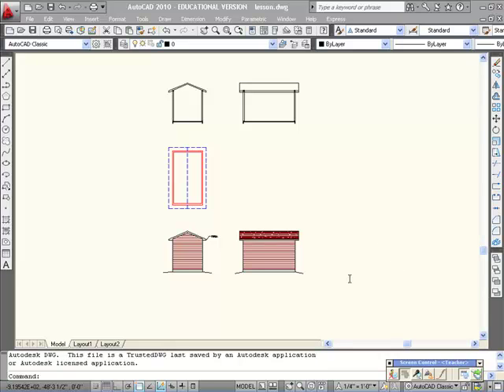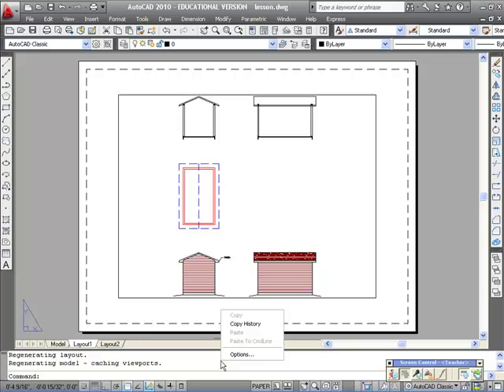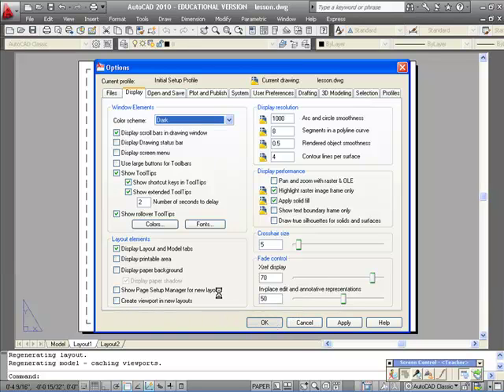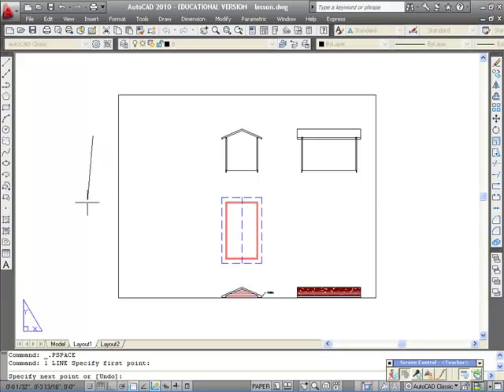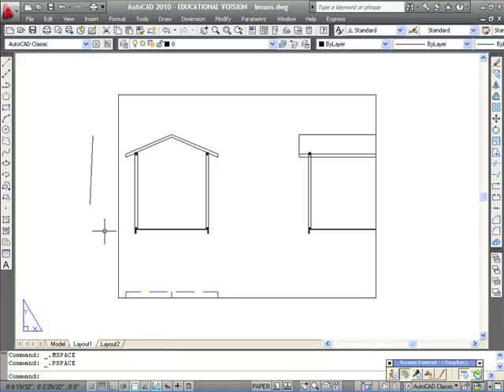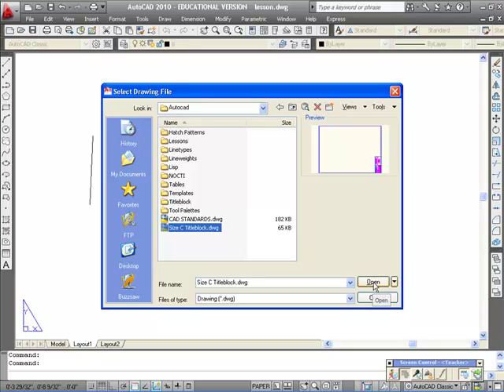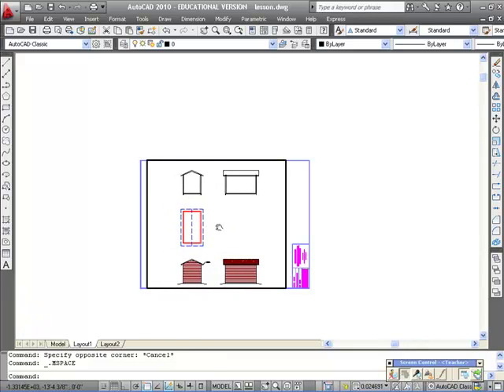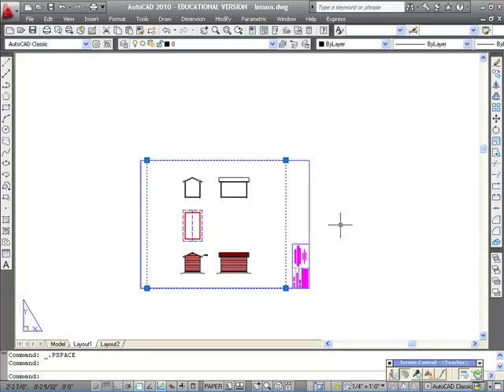Lesson 15 - Viewports Titleblock Paperspace